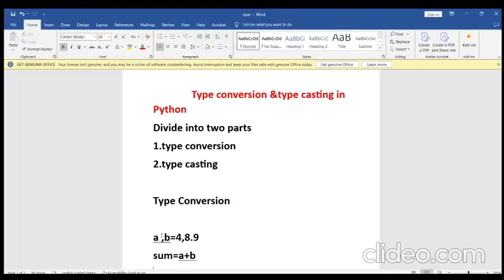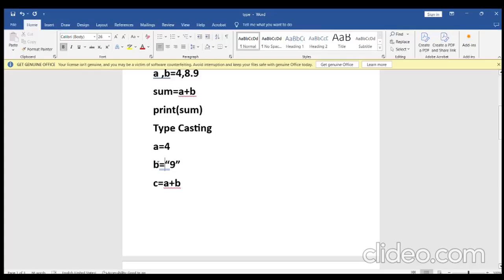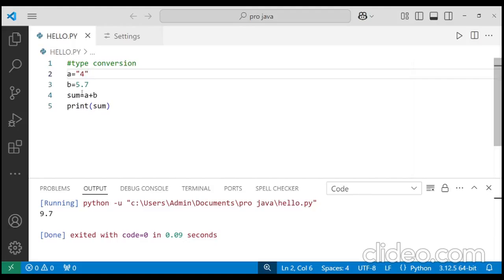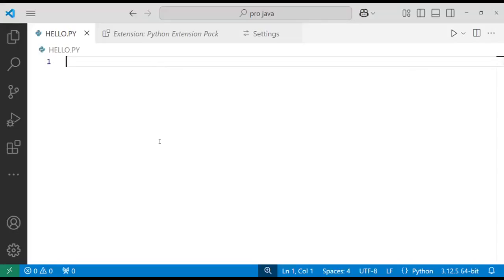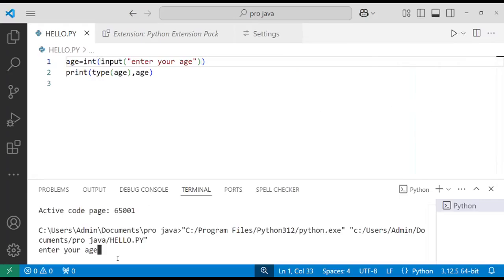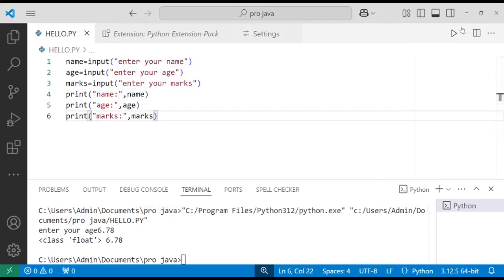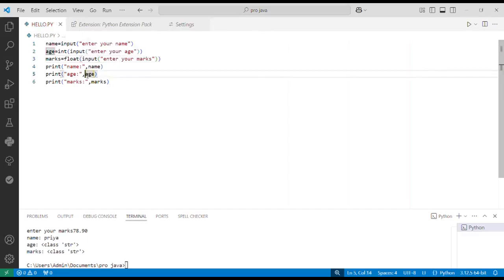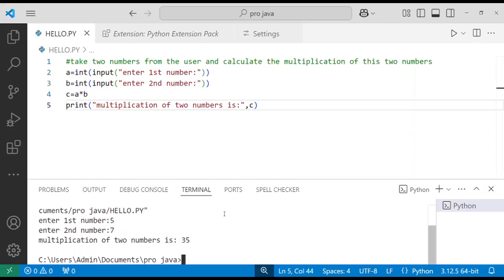Complete Python Seris | Part 2 : Type Conversion, Type Casting, Input , Solve question